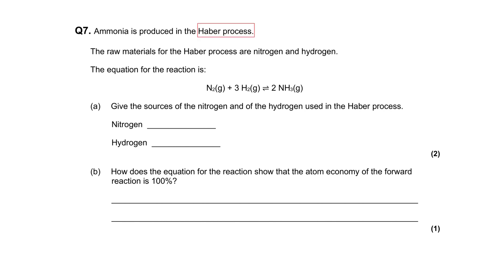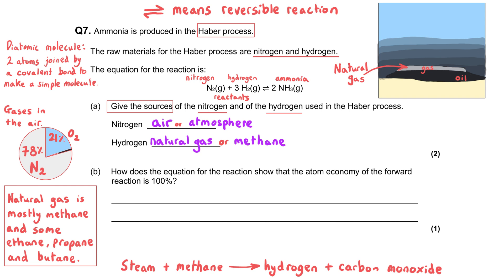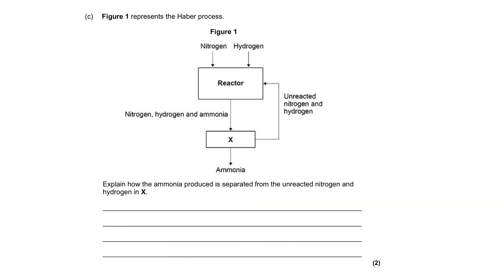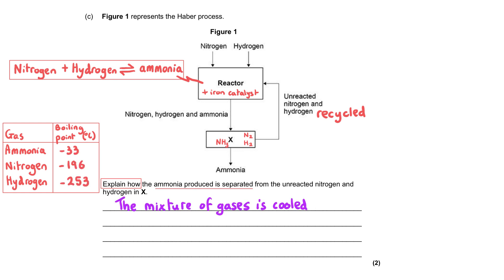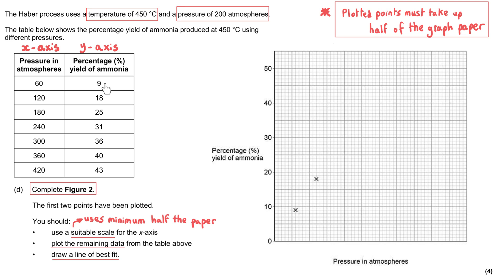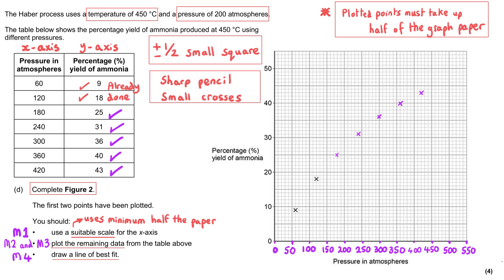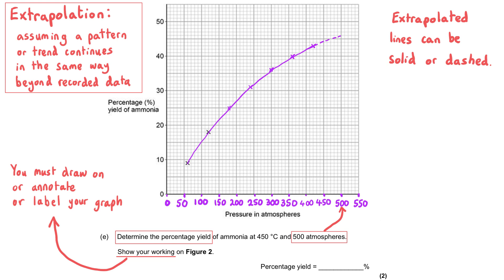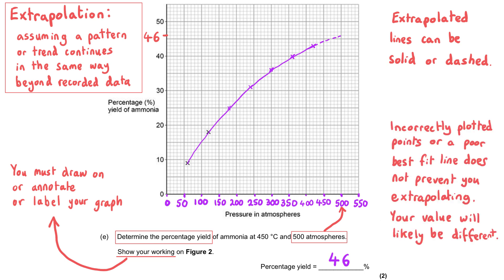The Haber Process | Exam Question Walkthrough | GCSE Chemistry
The Haber Process

GCSE Chemistry

Using Resources

00:05 Raw materials for the Haber Process
02:00 Why is the Atom Economy 100%
03:13 Separating the ammonia from the reaction mixture
05:54 Plotting a graph of pressure Vs yield
12:44 Extrapolation of patterns on a graph